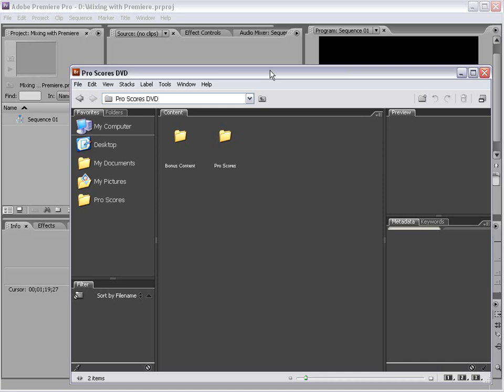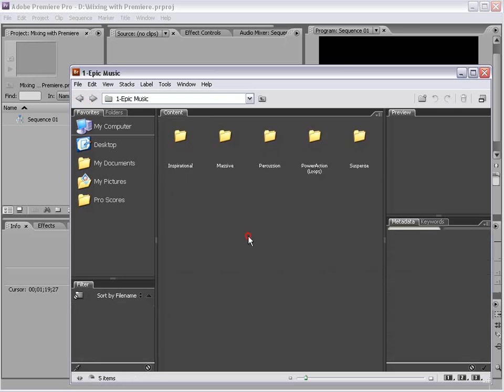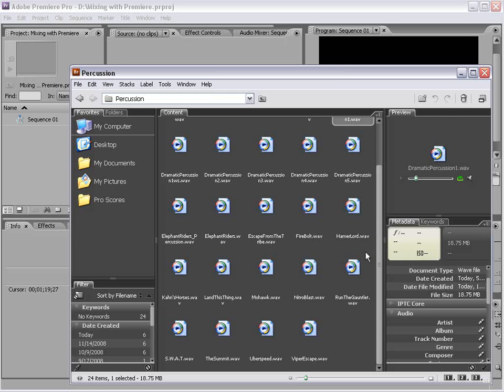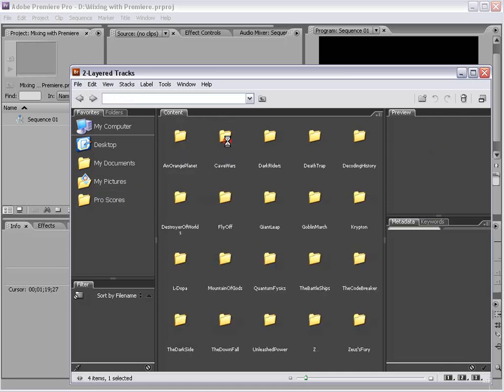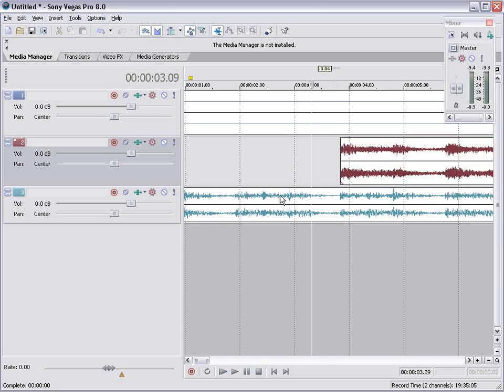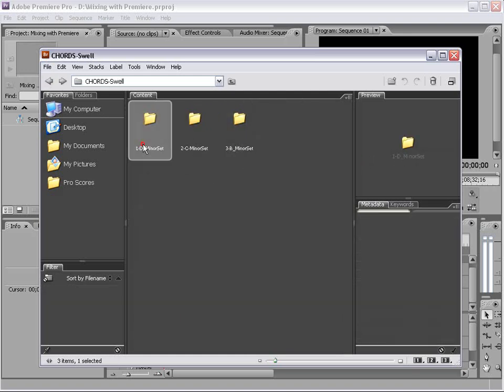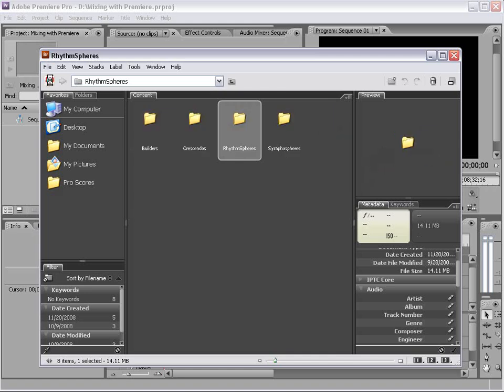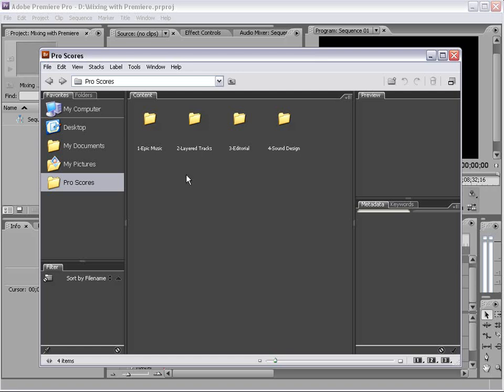Video Copilot:Pro Scores Getting Started Tutorial 1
Video Copilot.net